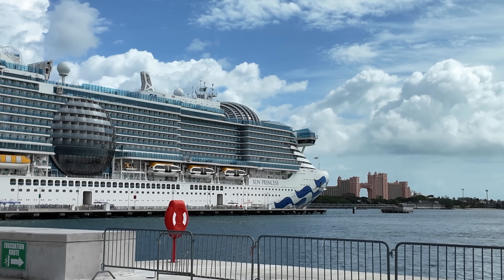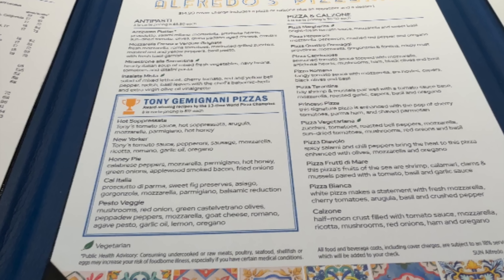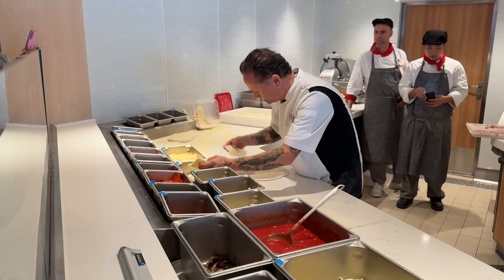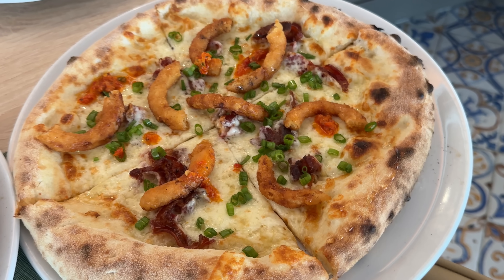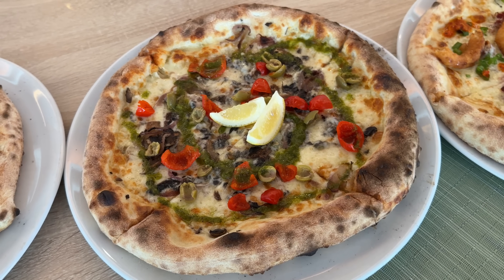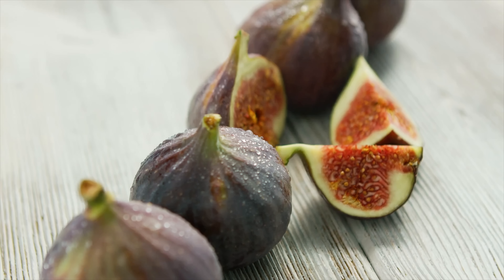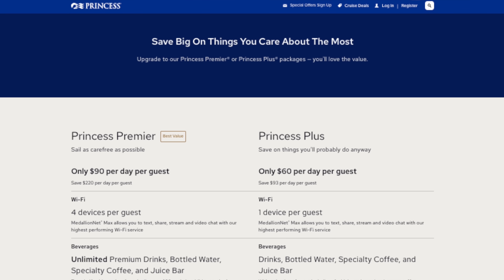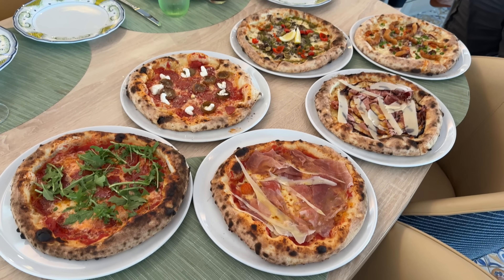Ranking 5 New Cruise Ship Pizzas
There are 5 new cruise ship pizza for offer at Alfredo's Pizzeria on the Sun Princess cruise ship. They pizzas were developed by award winning pizza chef Tony Gemignani. I tried all of the Tony G pizzas on Sun Princess and I ranked them in my order of favorites from least favorite to best.

SHIRTS I WEAR
Math Shirt
KISS Shirt
Bigfoot Shirt
Dad Jokes Shirt
Caffeine Shirt